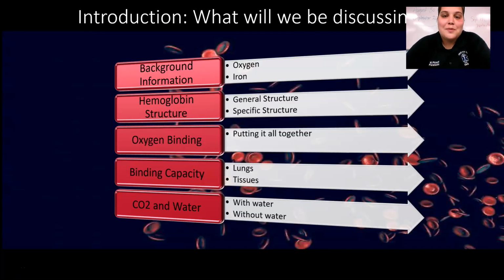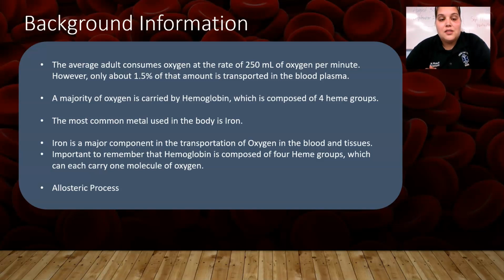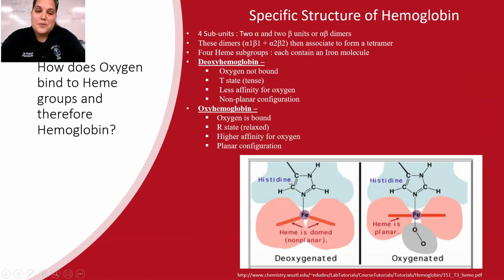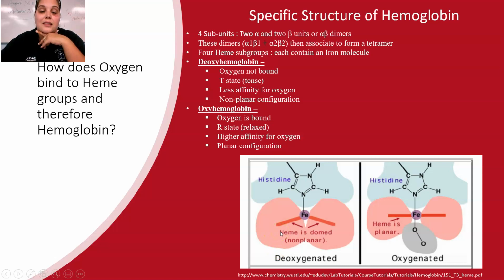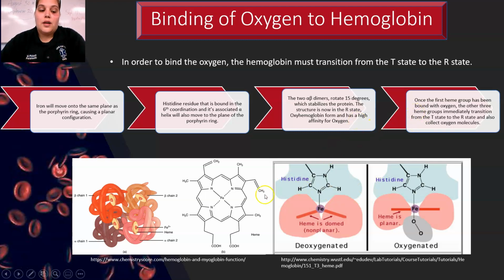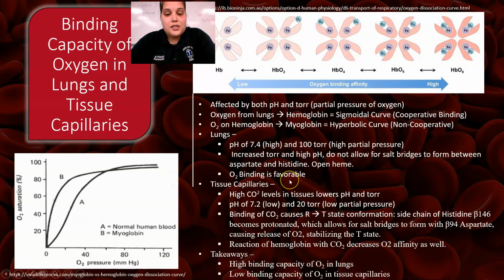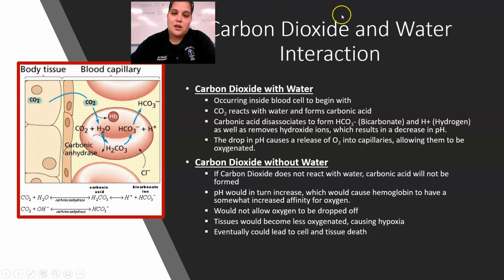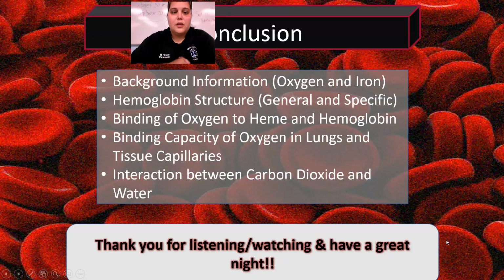Advanced Concepts Presentation Module 3